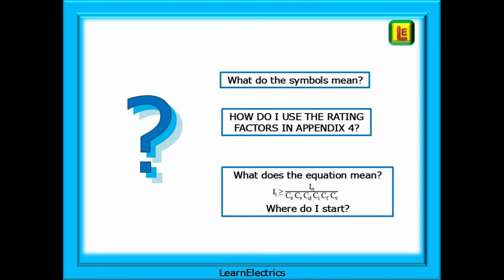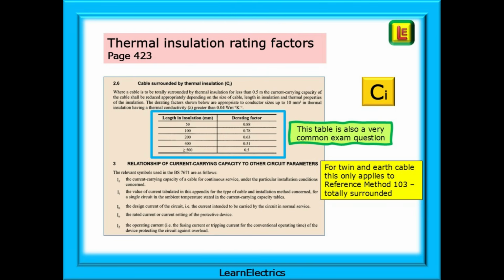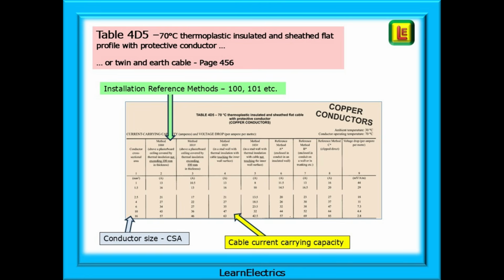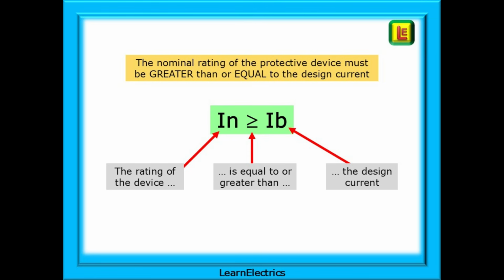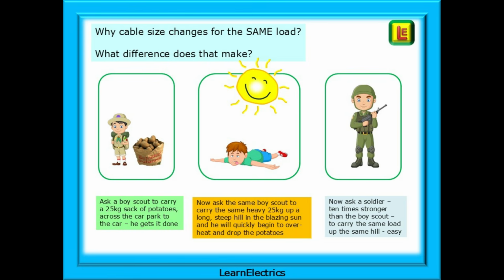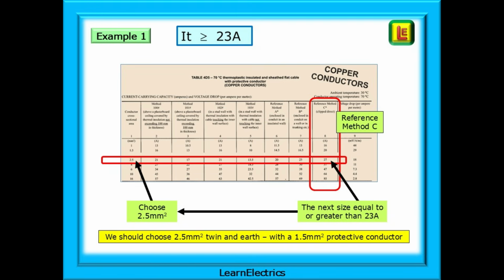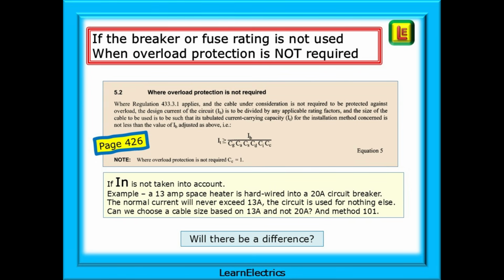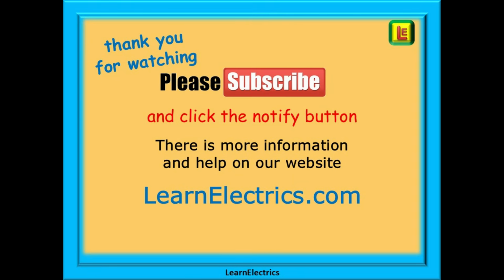RATING FACTORS AND CABLE SIZES FOR ELECTRICAL CIRCUITS – HOW TO USE THE FACTORS – 18TH EDITION TIPS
We’ve had several requests to make a video that explains the cable rating factors and cable choices to be made as shown in Appendix 4 of the Wiring Regulations book.  So in this video from LearnElectrics we will look at this and show you a method on how to use the tables that are found here so that they will help you in your work life and in exams and assessments.

Many have asked what the symbols mean and how to use the rating factors shown in Appendix 4.
Others have asked what the equations mean, the ones with all the letter Cs. Where, they ask, do you even start with it.

For this video, we will assume that we are selecting twin & earth cable as this is a popular cable in domestic work. If you can understand how to manupulate the equations for twin and earth, other cables will be easy too.

And all tables and data will come from the 18th edition Amendment 2 Wiring Regulations book, the brown book. This is the only book allowed in the 18th Edition exam and if you are studying for this exam, then I urge you to follow the steps in this video and learn how to access the needed pages quickly.